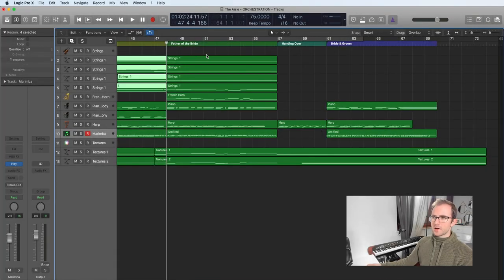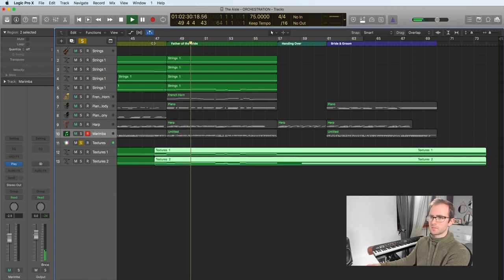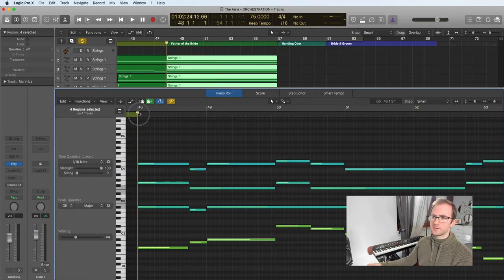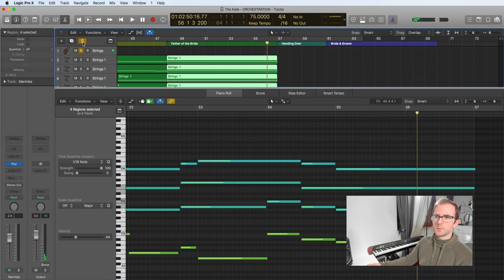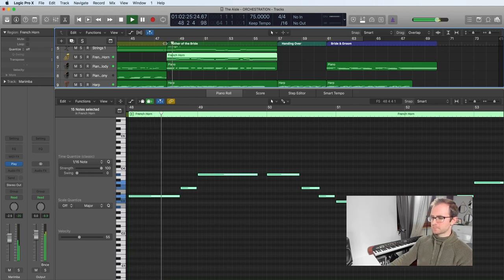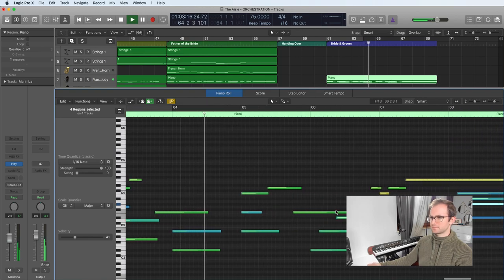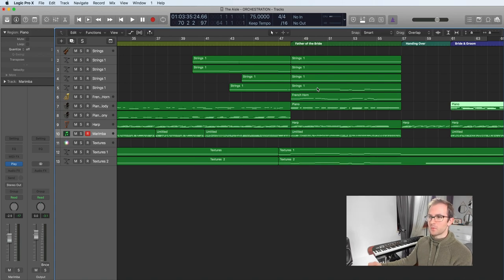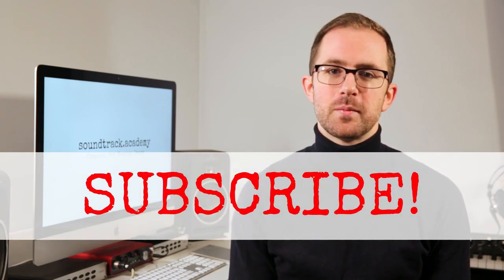Music Orchestration Techniques (Part 3)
In this 3 part series I take you through the orchestration & arranging of a romantic piece of music written for my very own wedding. I cover:
The importance of writing FOR players
How to arrange for strings
Instrumental development
General considerations when working with samples

These videos are taken from my full course on Romantic Music: Composition & Production (description below). If you’re interested in more, you can enrol for just $10.99 (regular price $109.99)

You will learn how to work with timing notes
You will learn how to compose romantic melodies and harmony
You will learn how to sketch and orchestrate a composition
You will learn how to mix and master a track, ready to broadcast

Requirements:

A working knowledge of a DAW (Logic/Cubase/Ableton/etc.)
A basic understanding of music theory (notes/chords) would be helpful, although not essential

My wife and I got married in a truly unique venue, deep underground in the Polish salt mines. We needed some seriously special music - not the usual “off the shelf” stuff. So, I wrote our wedding music myself - and I’m going to show you how to do the same.

Maybe you need to tell your partner exactly how much you love them, but can’t find the words?
Perhaps your parents have a big anniversary year coming up; what could be a more perfect gift than digging out their old wedding video and creating them their very own wedding soundtrack?
What if you’re in the exact same boat as we were, and want that PERFECT piece for your own special day?
Or maybe you're working on a short romantic film and need some tips on creating the perfect score?

The course is a complete guide to writing, arranging, orchestrating, mixing, AND mastering your very own romantic music. I walk you through the entire composing process, including

working out your timings
choosing your instruments
creating the perfect melody and harmony

Then, in a set of "over-the-shoulder" videos, I show you exactly how to:

orchestrate your composition,
make your instruments sound amazing,
give your piece it’s final polish before you unveil it to your nearest and dearest

NB: in this course "romantic" refers to the emotion, not the 18th/19th century romantic period of music! Don't be fooled, budding Beethovens!

Create The Perfect Gift: Express Your Love With Music:

Sometimes words just aren't enough. If you really want to show that special someone just how much you care for them, music can be the best way. What's more special than a romantic score, capturing exactly how you feel?

Compose A Romantic Score:

Are you working on a romantic film and need some direction? Or do you need to create some music for a special day of your own? Or maybe you want to write your own music for your, or a family member's wedding movie? This course is based around working with specific timing notes, so is perfect for live, or moving image projects - showing you how to structure your pieces to work with exact timings.